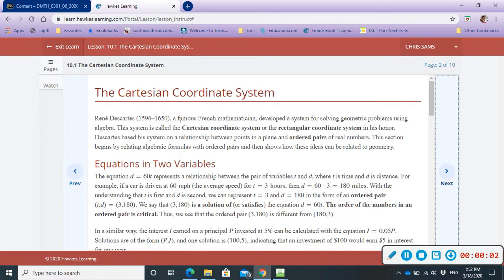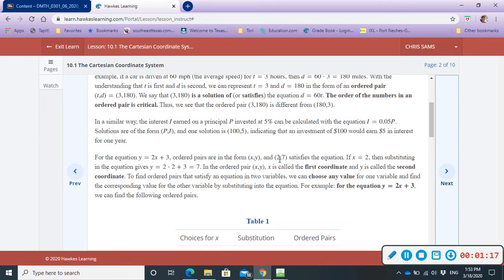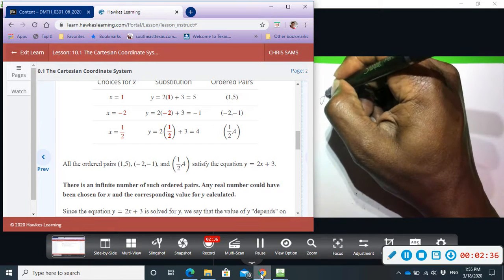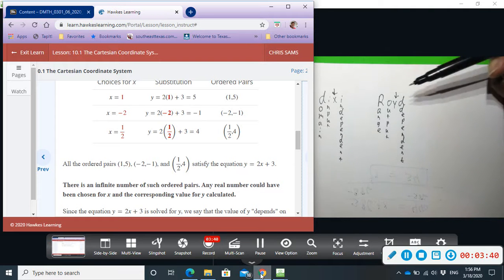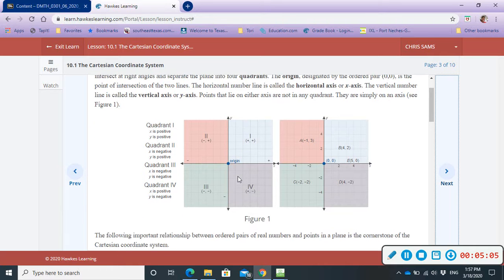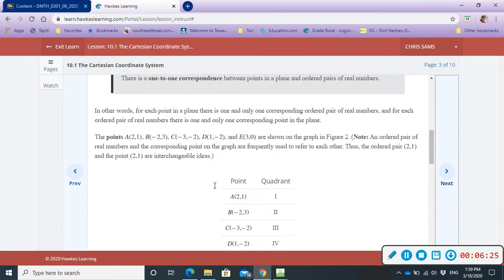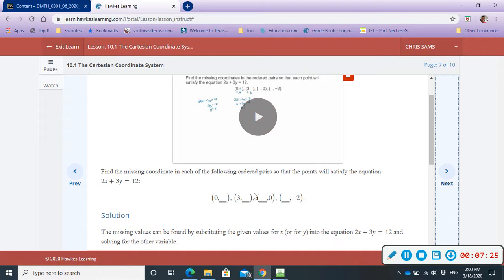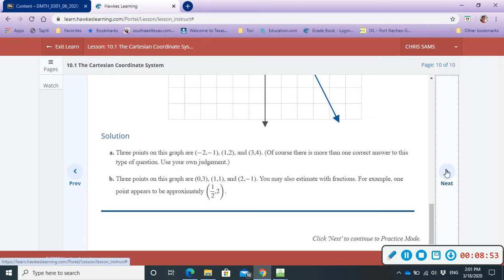Intro Alg 10 1 Overview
Intro Alg 10 1 Cartesian Coordinate Plane